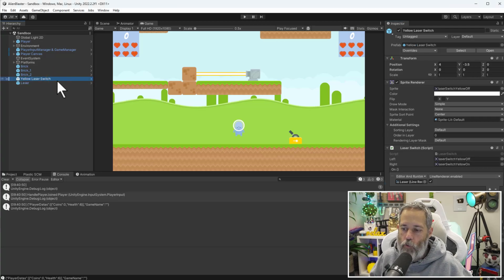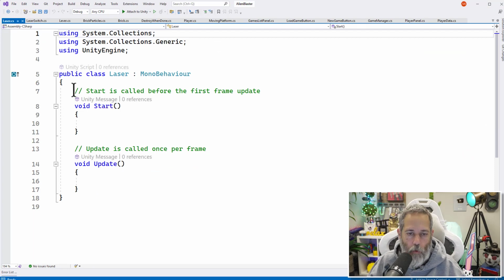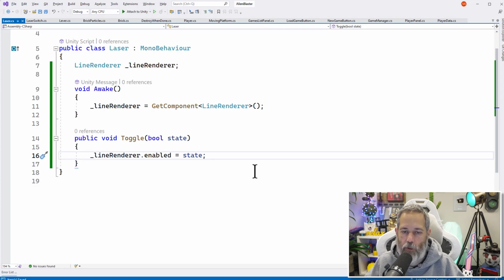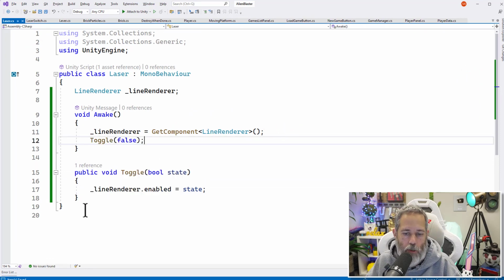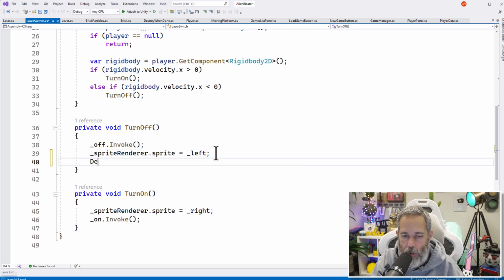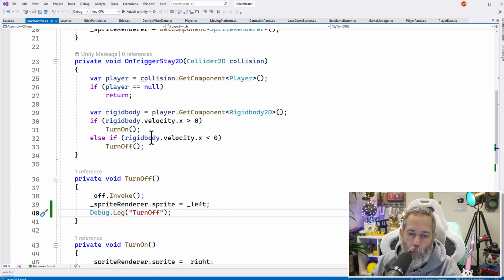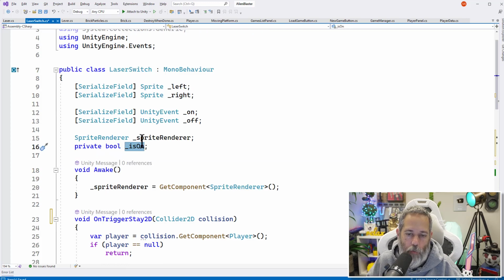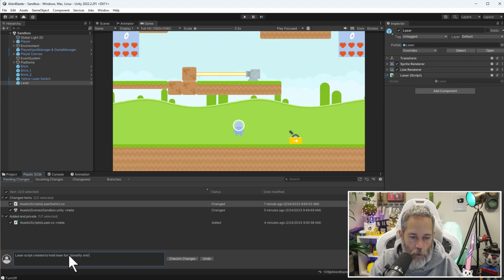24C Laser Responsibilities